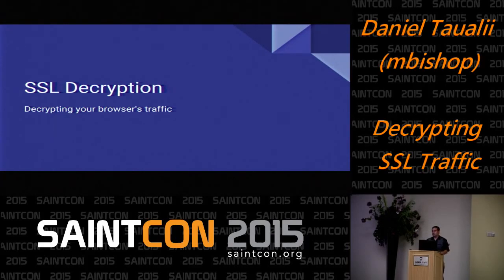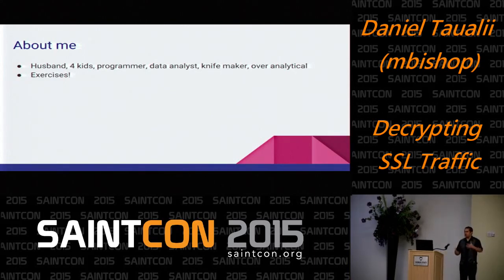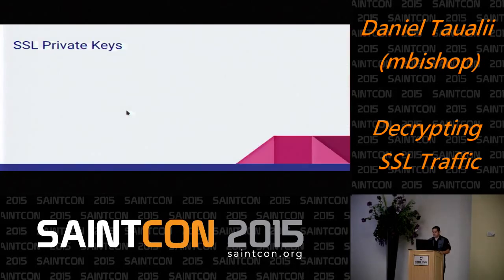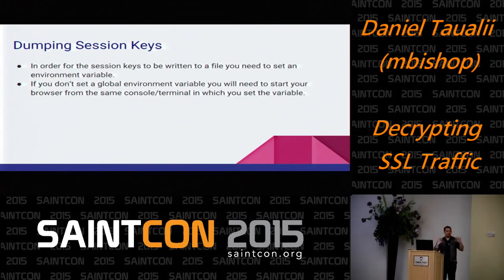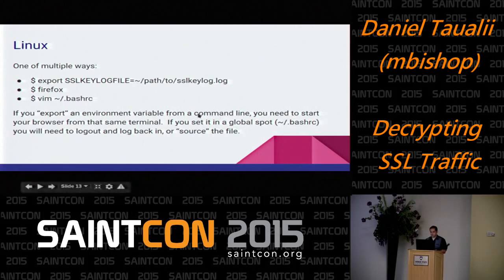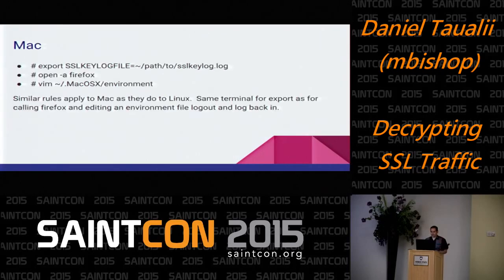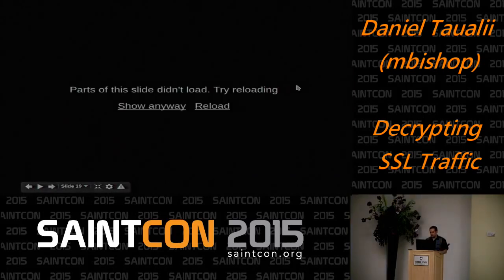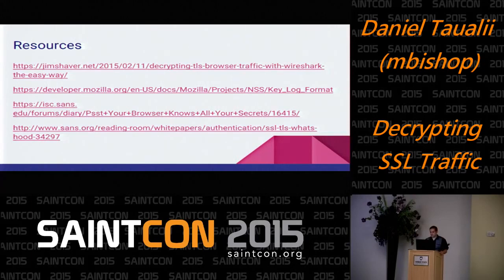Decrypting SSL Traffic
Daniel Taualii (mbishop)

This class will cover how to decrypt ssl traffic by using firefox to dump the ssl session keys and using them in wireshark.